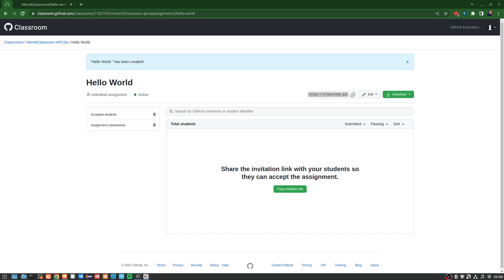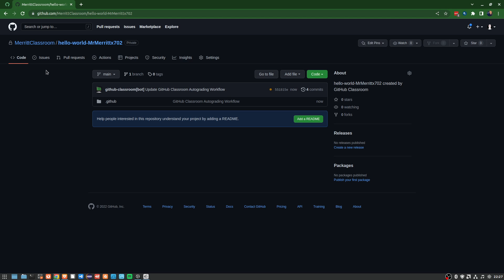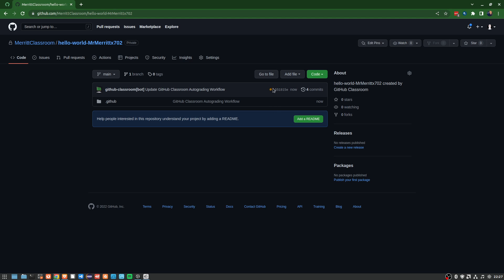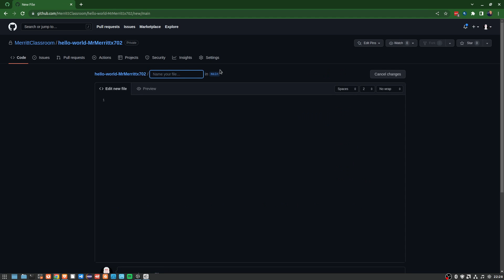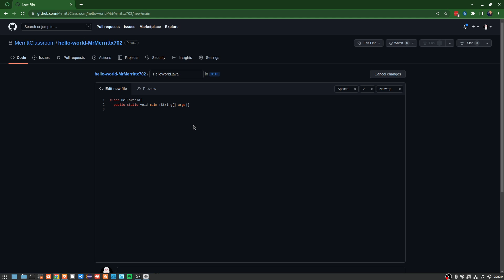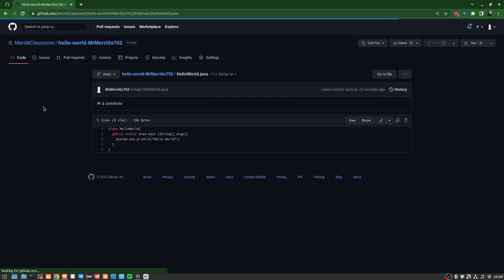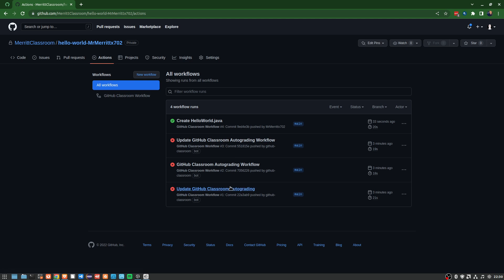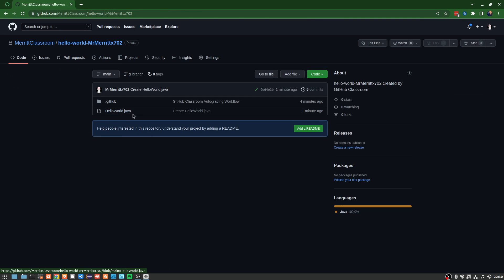Completing Assignments with GitHub Classroom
This is a quick "getting started" video for students new to completing assignments with GitHub classroom.